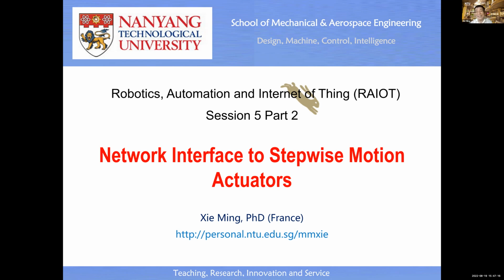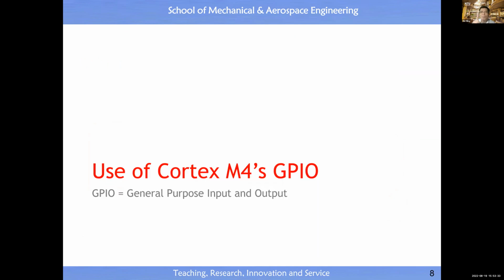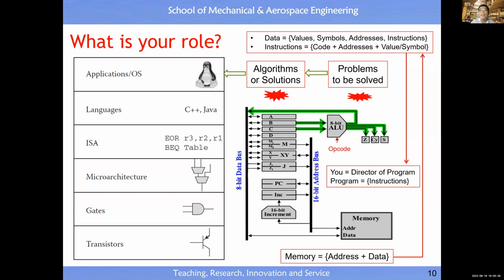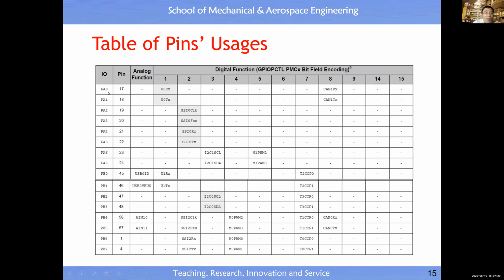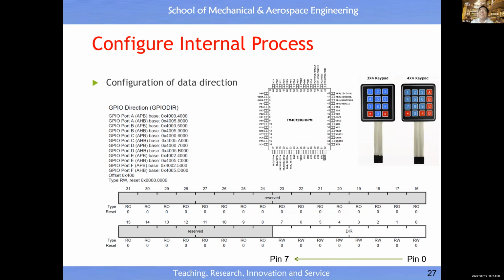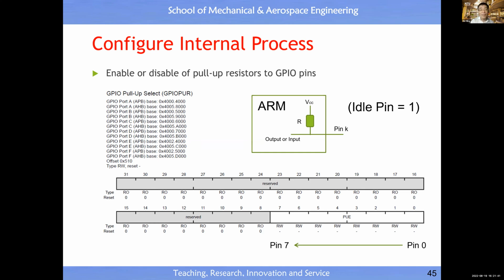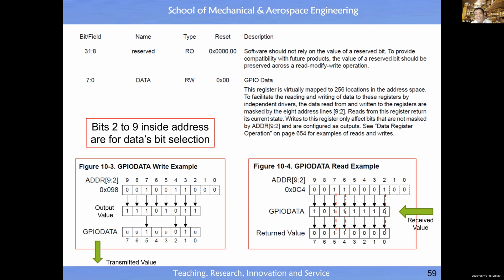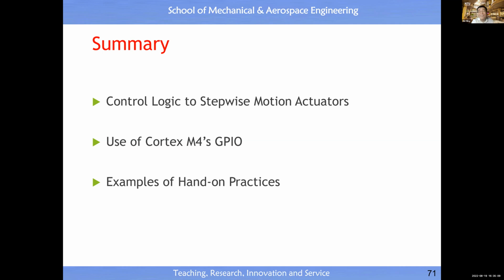PACE@NTU Course on Robotics, Automation and IoT IoT Actuator Part 2